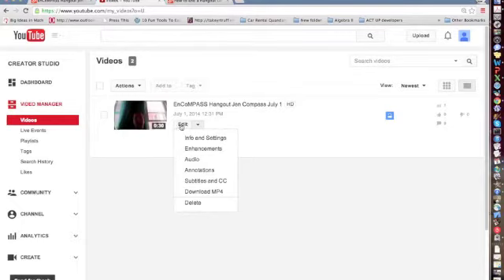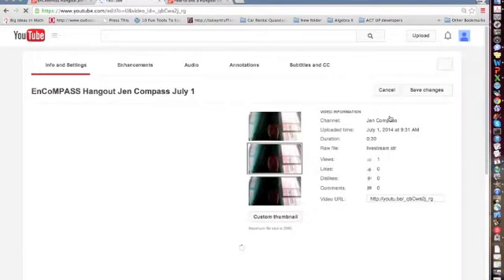Google Hangout Saving & Sharing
Google Hangout Saving